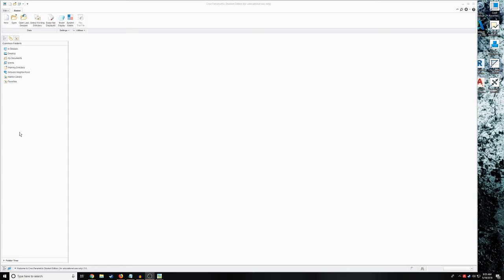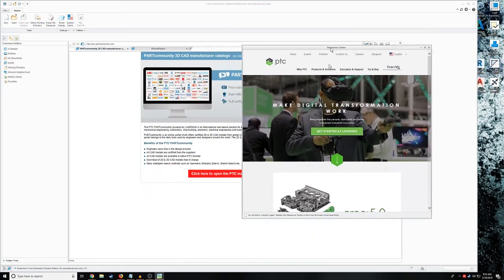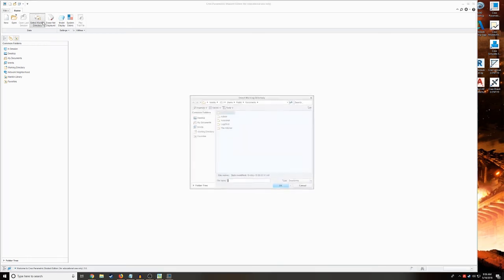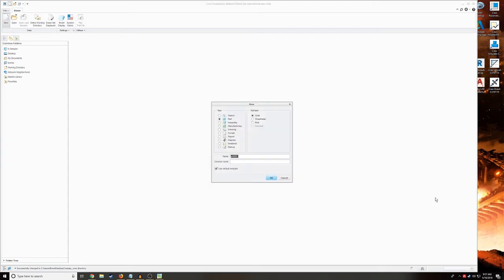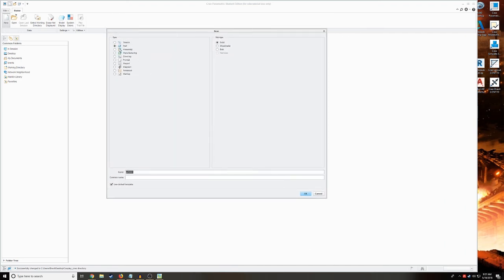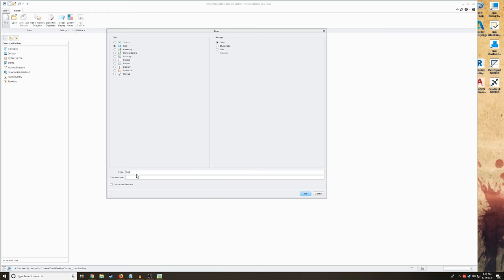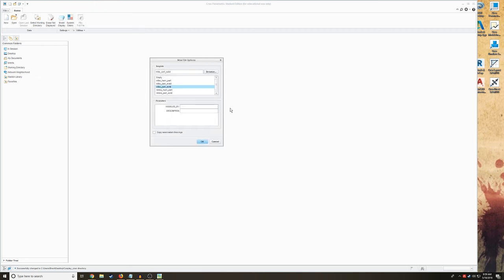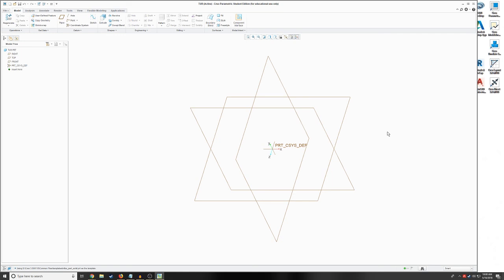Creo Parametric 3.0 Tutorial 1 "Beginning"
Starting to show a few tutorials.

Comment at the bottom to give us your feed back.